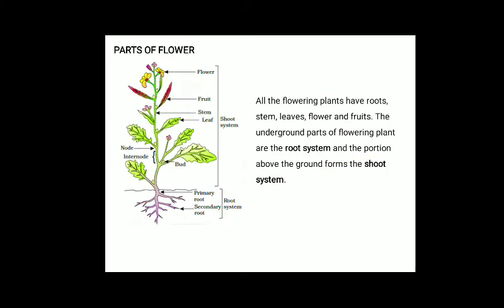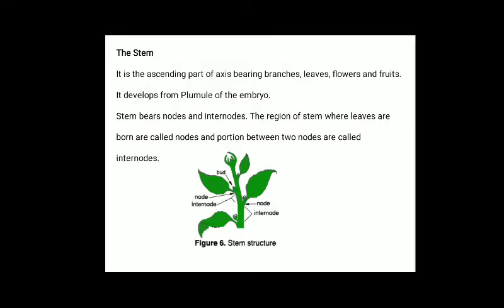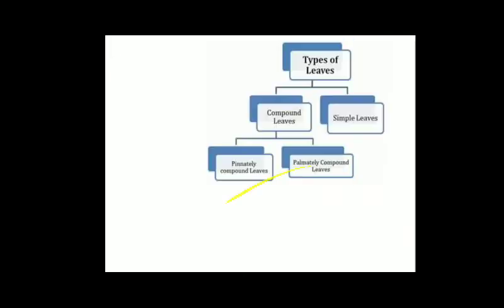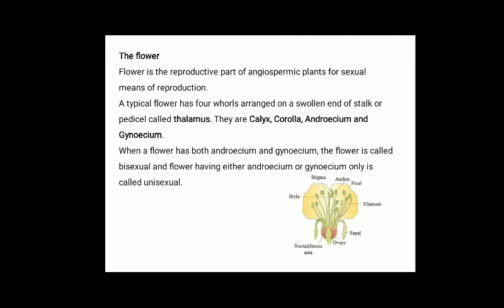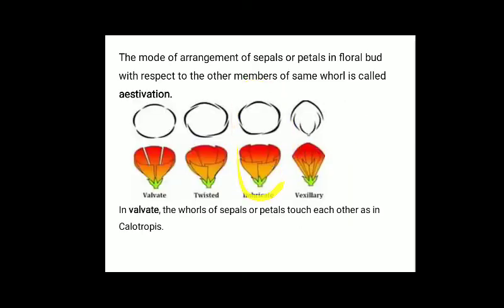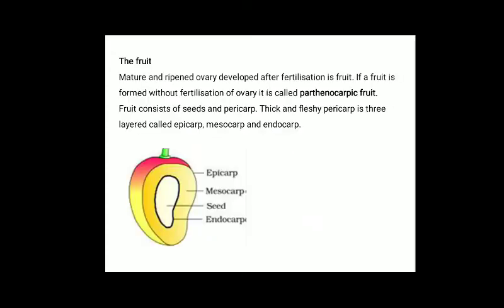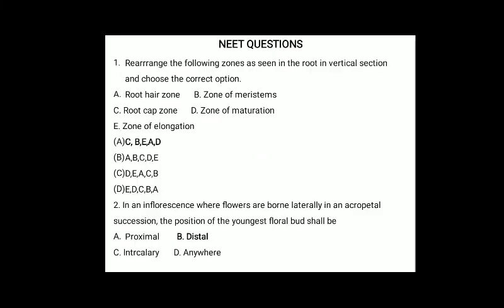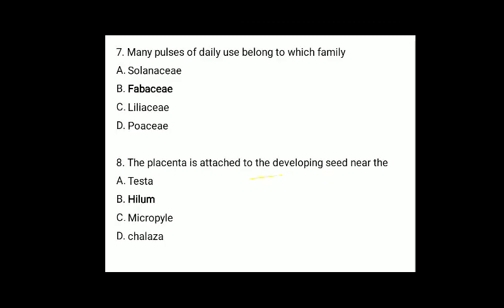Morphology of flowering plants by Abhilash T